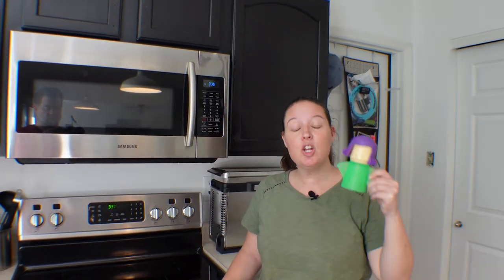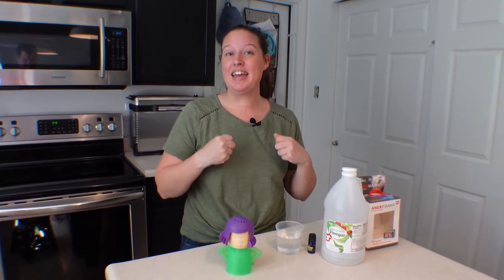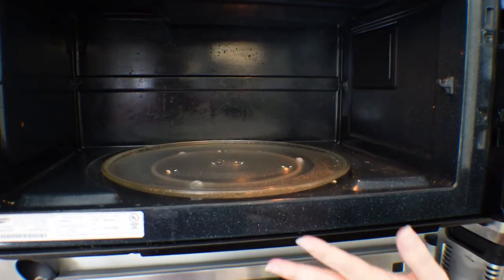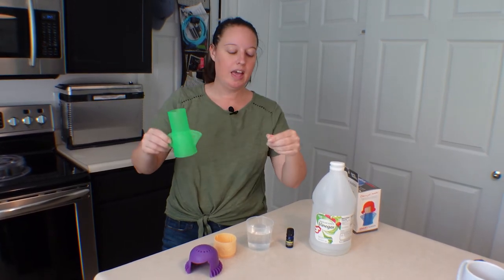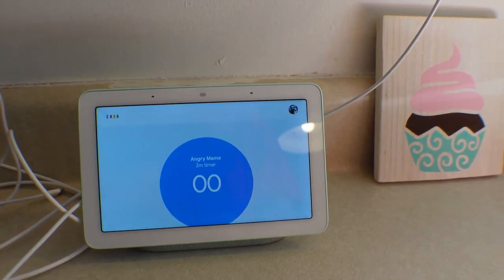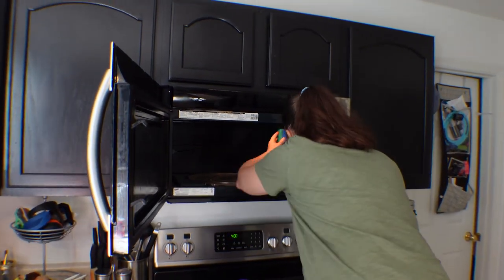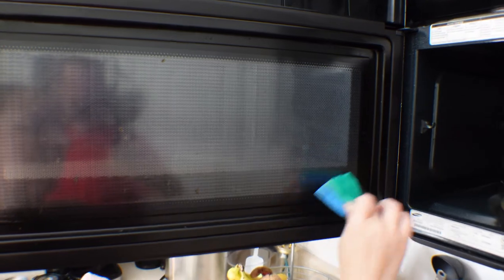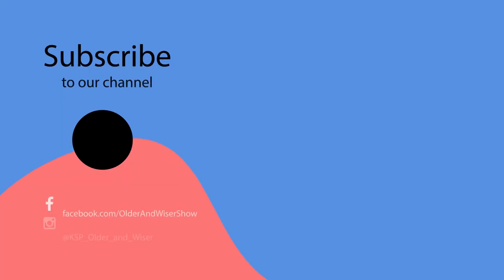Best Way To Clean a Microwave? Angry Mama Microwave Cleaner Review!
What is the easiest way to clean your microwave? This Angry Mama, As Seen on TV, microwave cleaner sounds too good to be true. Is it a scam? Let's find out in this video as we review the Angry Mama Microwave Cleaner!

Angry Mama Microwave Cleaner